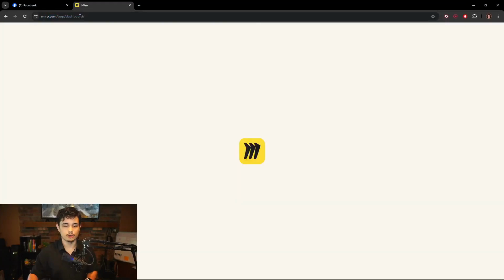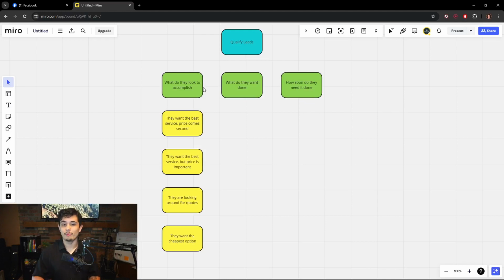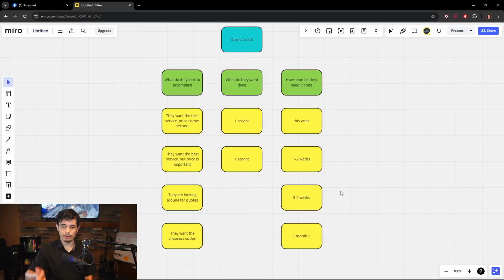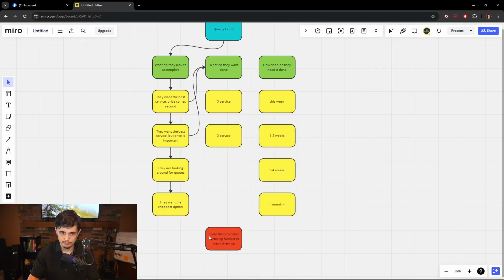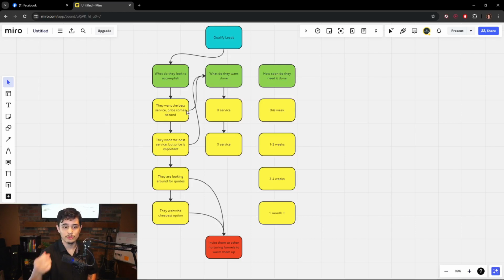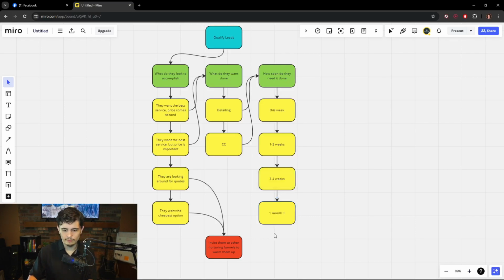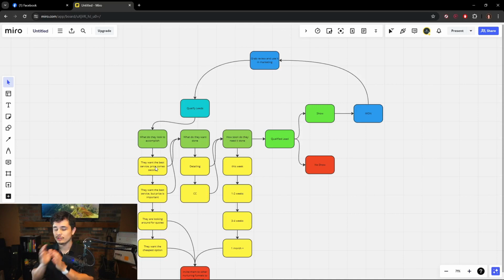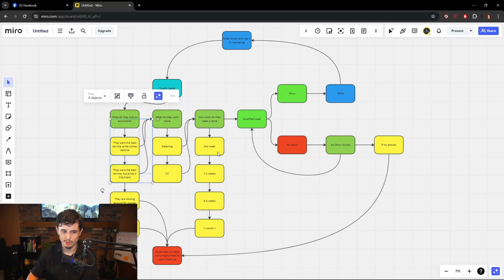Increase Lead Quality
In this video I go over how to increase lead quality with and over all methodology so you can apply it to how ever you are getting your leads.